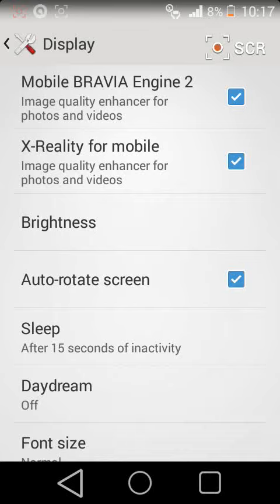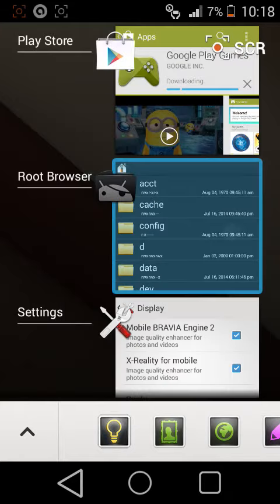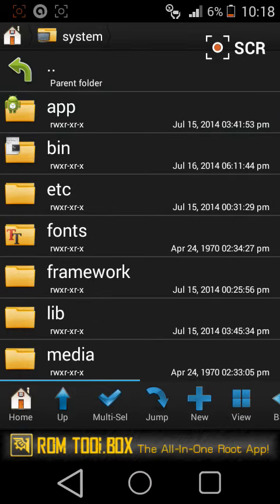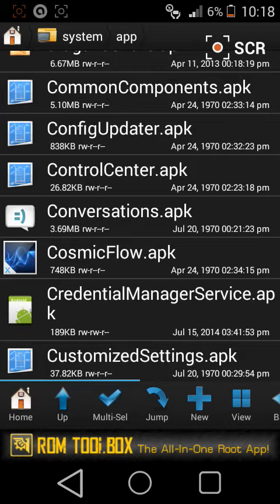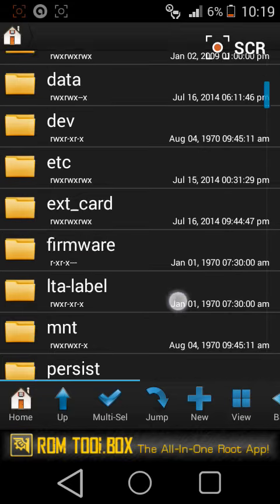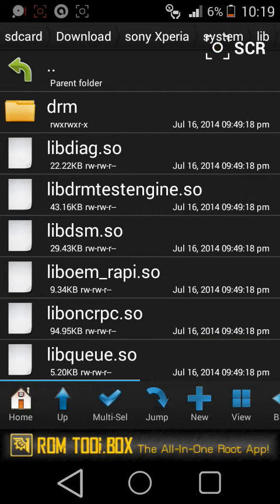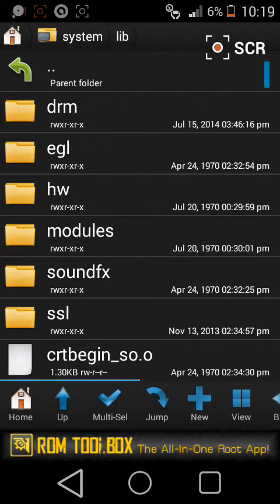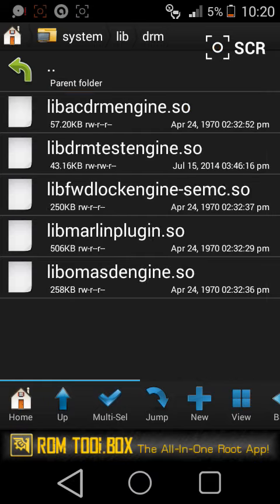2-How to get Bravia engine to sony Xperia m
Now after finishing the first step down second and follow the steps